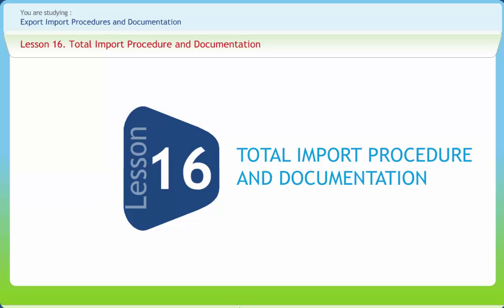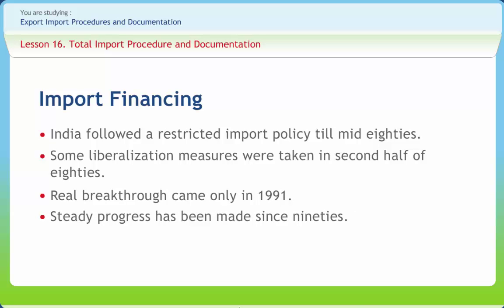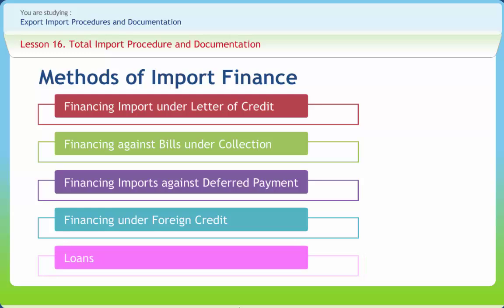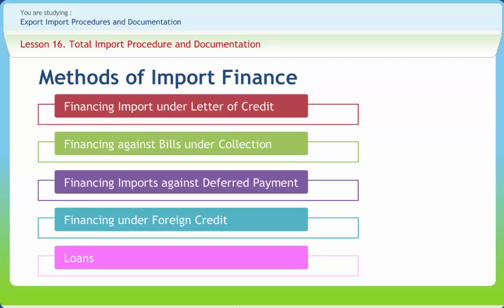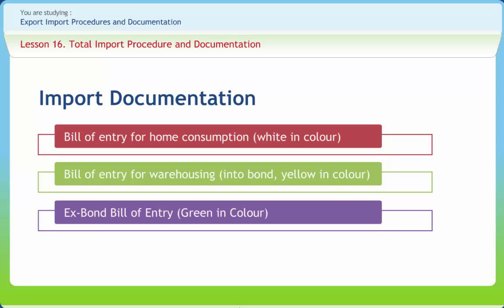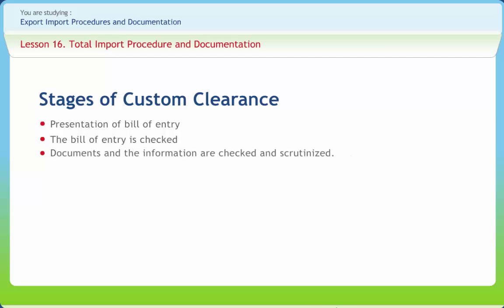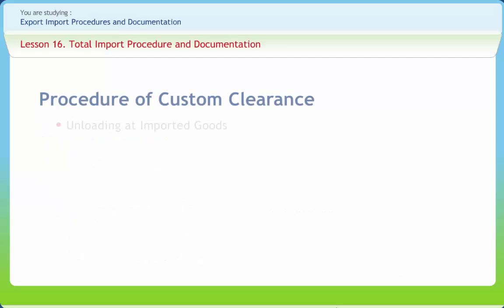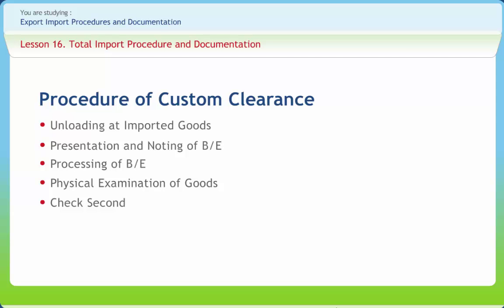Export Import Procedures and Documentation 16